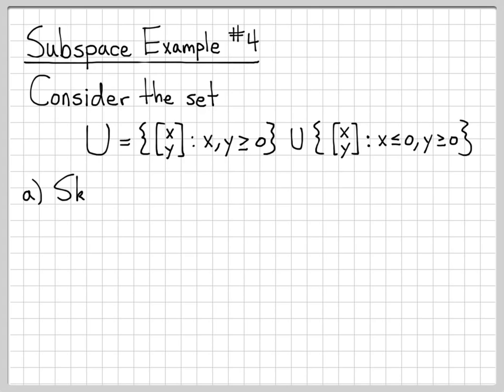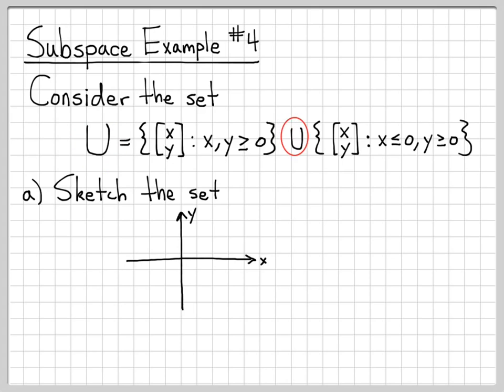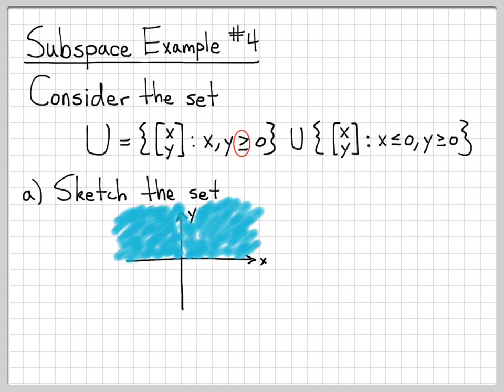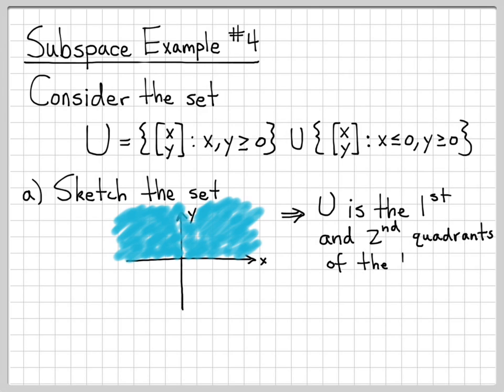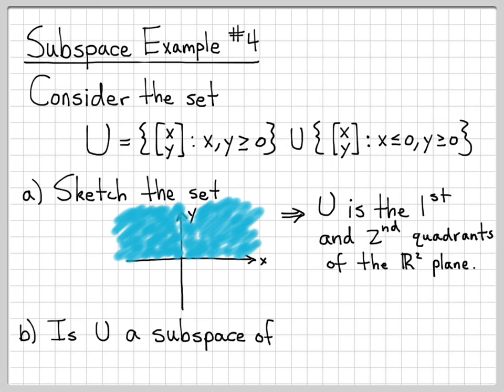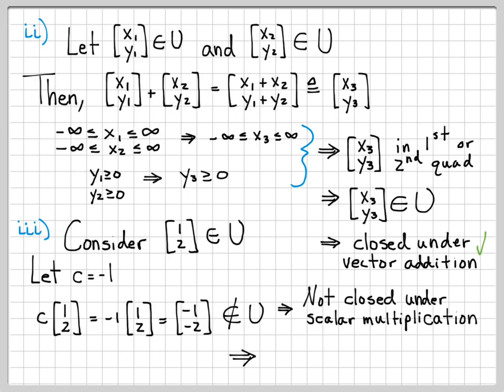Linear Algebra Example Problems - Subspace Example #4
We work with a subset of vectors from the vector space R2.  We show that this subset of vectors is NOT a subspace of the vector space.

This problem is similar to Subspace Example #3, but the subset of R2 used in the problem is slightly different so the subspace criteria that pass/fail are slightly different as well.

Recall, in order for a subset of a vector space to be a subspace, it must satisfy three criteria:
1) Contains the zero vector, 2) Is closed under addition, and 3) Is closed under scalar multiplication.

If any of these fail, the subset is not a subspace. In this problem, both 1) and 2) are true, but since 3) fails the subset of R2 is not a subspace of R2.